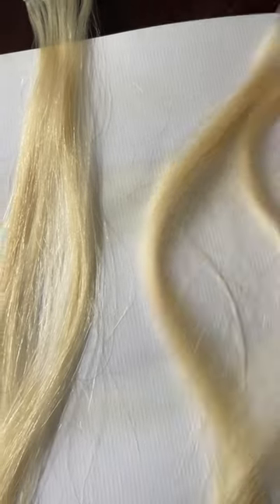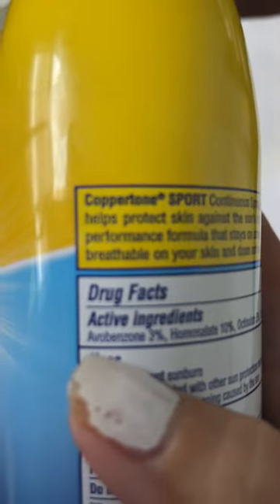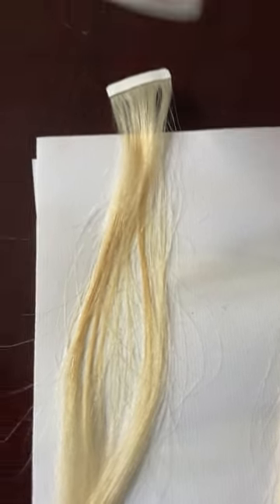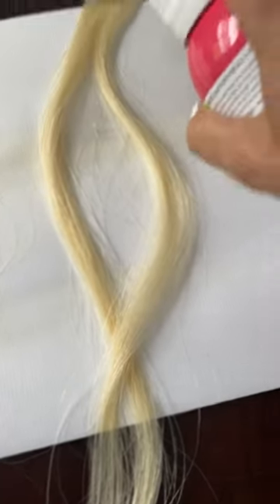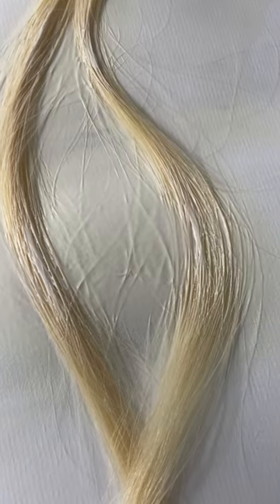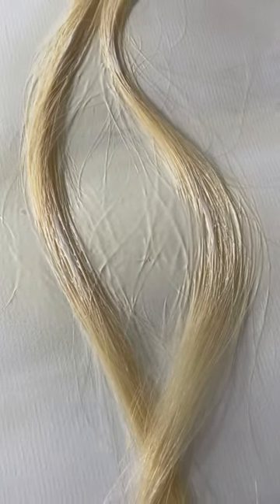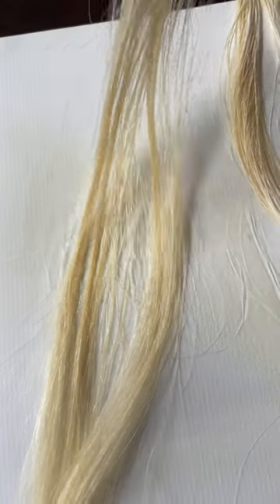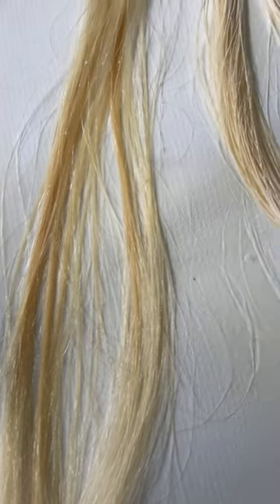Does Sunscreen Ruin Hair Extensions- The Answer is Yes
Why does sunscreen discolor hair extensions?

Here's the science behind the chemical reaction. It all starts when sunscreen is absorbed in hair and exposed to UV light. There happens a Reactive Oxygen Species (ROS) process, which causes cells to break down. Then cells seek for electron particles to create a new cell structure. And when hair is rinsed with water, either pool or shower water, electron particles in minerals (Iron, Copper, Magnesium, Calcium, and Silica) attach to hair, causing a chemical reaction that causes discoloration or change color at hair ends or in patches,

This declaration can change the hair extensions' color to orange, pink, peachy, and brassy.
The Effect of Sunscreen on Hair Extensions - Why are my extensions a brassy orange/ pink ?

You must have seen women talking about the mystery of their blonde hair extensions discoloration or changing their color orange/pink or brassy. Or you may have experienced your blonde hair extensions changing color. It's not about hair extensions' quality or about extensions' oldness; it is the effects of sunscreen on hair. But how does the screen affect the hair extensions? What can you do if sunscreen gets in your hair extensions? And is mineral sunscreen a better option? Let's know the answers to all these questions.

How Does Sunscreen Ruin Hair Extensions?

Sunscreen contains two SPF protection ingredients, Avobenzone (Butyl Methoxydibenzoylmethane) and Octocrylene, that react to ruin hair extensions.

Avobenzone (Butyl Methoxydibenzoylmethane) is an oil-based ingredient to absorb the full spectrum of UVA rays. While Octocrylene is used as a stabilizer with Avobenzone when both come in contact with hair extensions, it creates a chemical reaction that causes its discoloration.